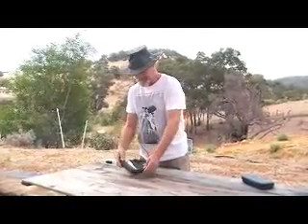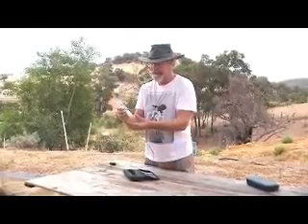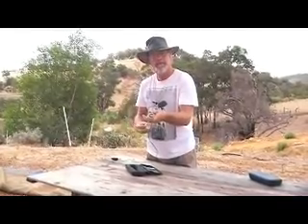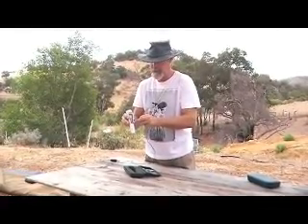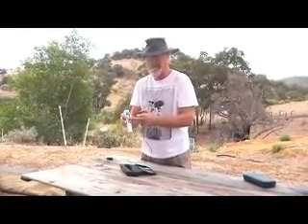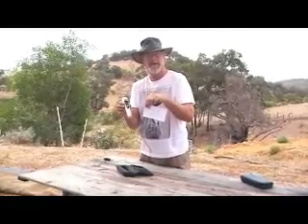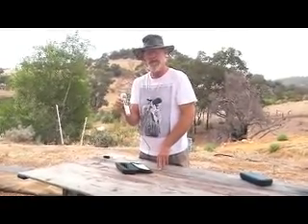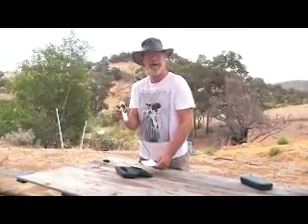Salt tester/ meter * Water Tester * Salinity Tester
This compact, water-proof salinity tester/meter makes salt spa and swimming pool water testing a breeze.  Wide range of applications including salt water aquarium supplies and other water salt content testing.  Get this and other great water testing gear